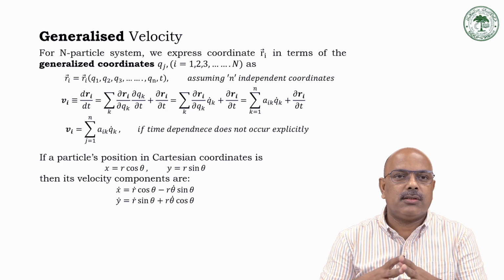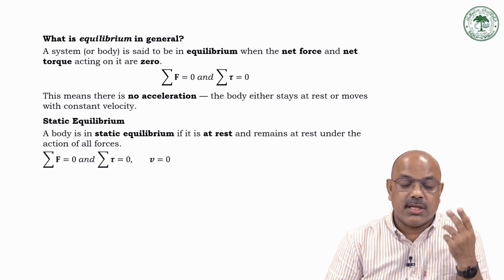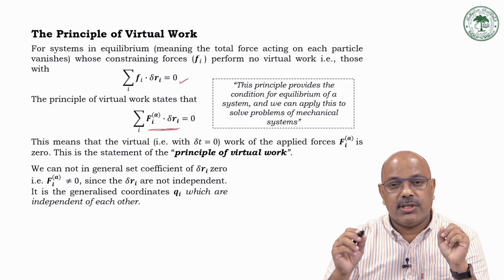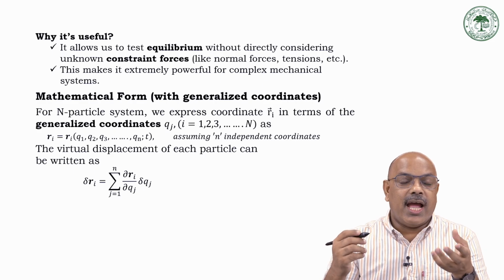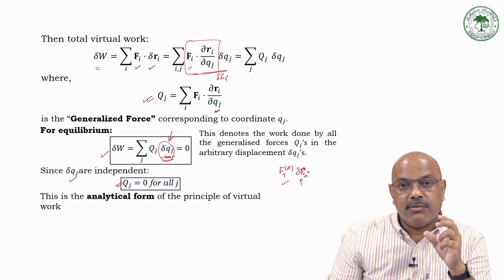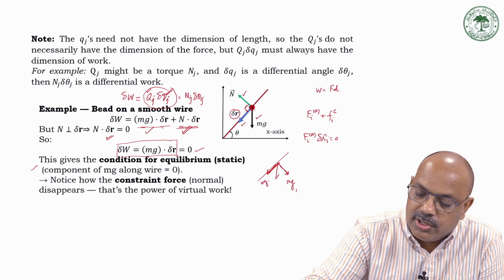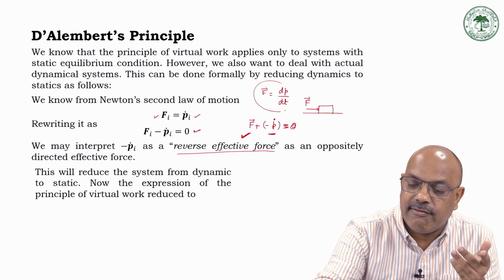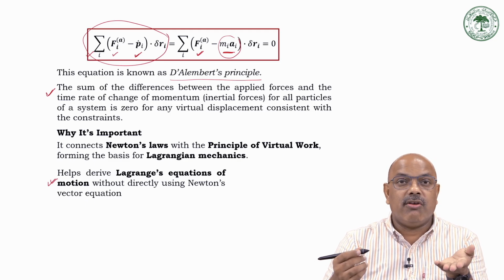Lecture 10 - From Virtual Work to D’Alembert’s Principle: Foundations of Analytical Mechanics